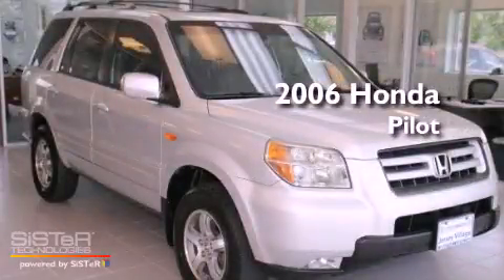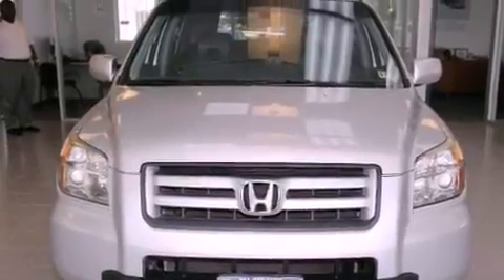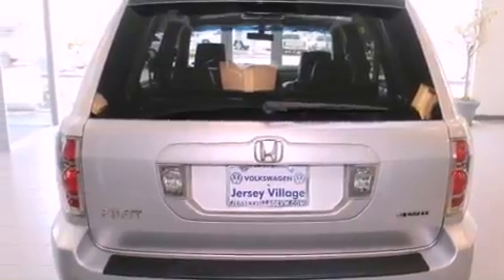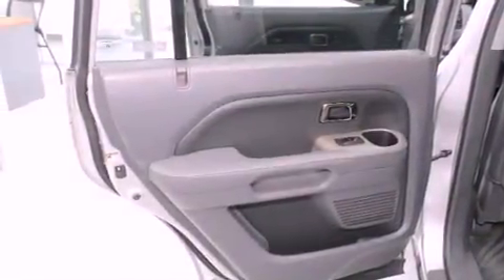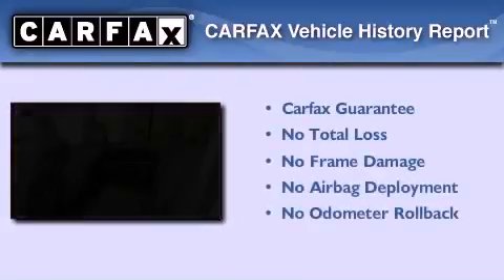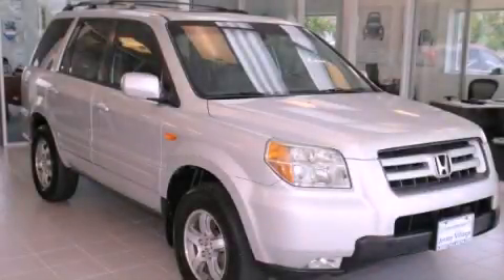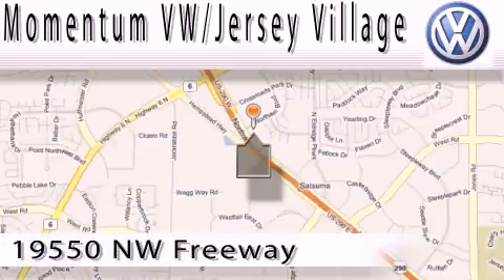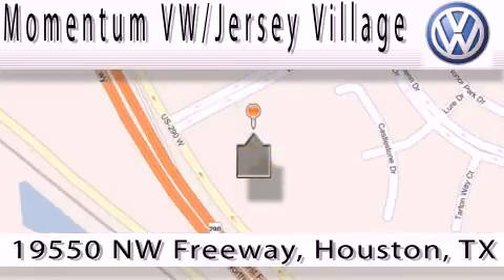2006 Honda Pilot Houston TX 77065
Year : 2006
 Make : Honda
 Model : Pilot
 Engine : 3.5L V-6 cyl
 Trans . : Automatic
 Exterior : Silver
 Miles : 89,804
 Interior : Gray

 2006 Honda Pilot Houston TX